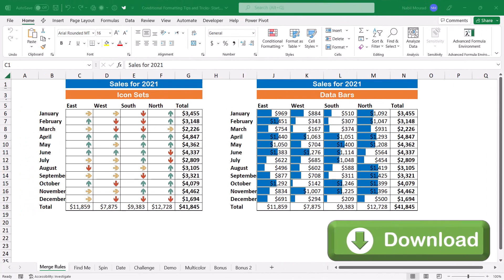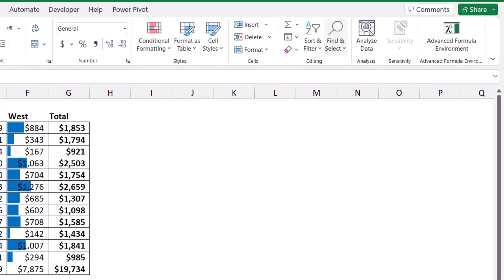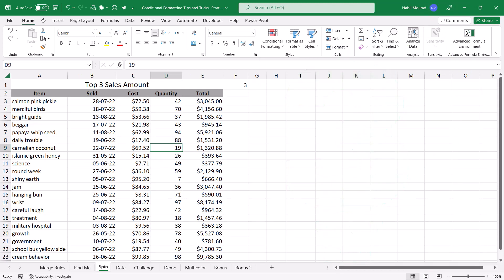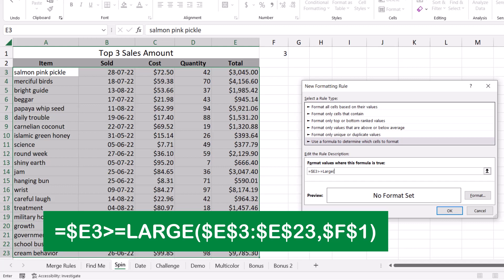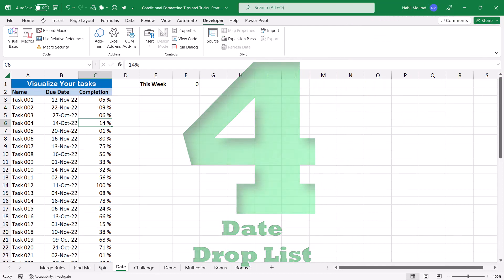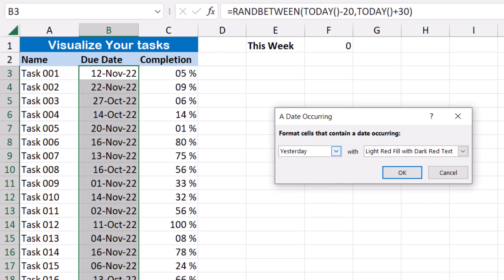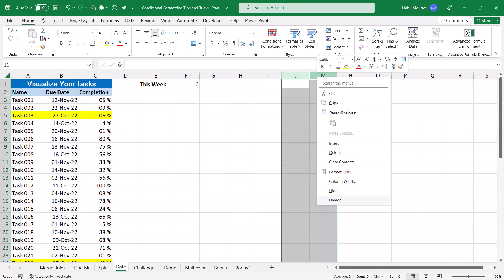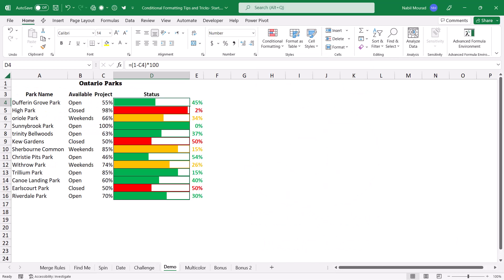Five Amazing Conditional Formatting Tips That You Don't Know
In this tutorial I show you some Very interesting Tips and Tricks in Conditional Formatting that you may not know.

You can watch my Tutorial on:
Conditional Formatting In CHARTS - For Your Excel Dashboards

You can jump to any tip by clicking on the timeline as follows
1- Merge Conditional Formatting Rules                    00:50
2- Locate Conditional Formatting in any Sheet        01:53
3- Highlight Top N records with a Scroll Bar             03:33
4- Highlight tasks with a Drop list                               07:17
5- Create a Multicolor Data Bar                                   10:55